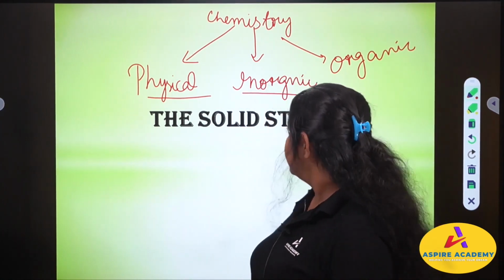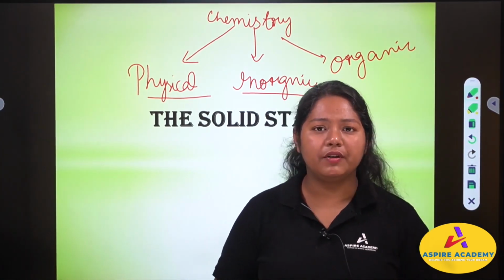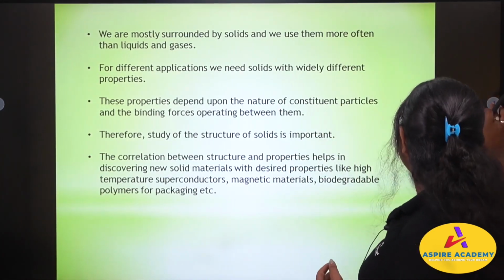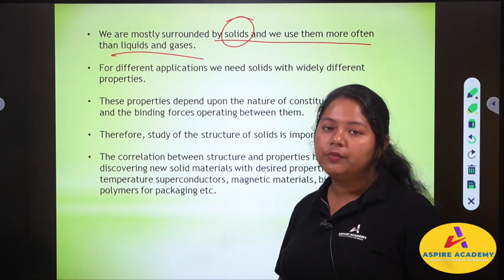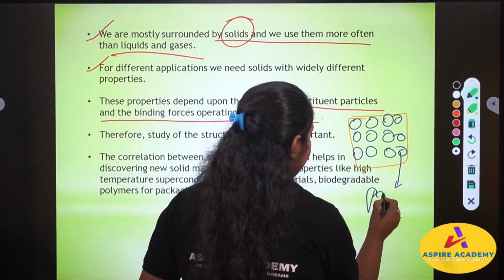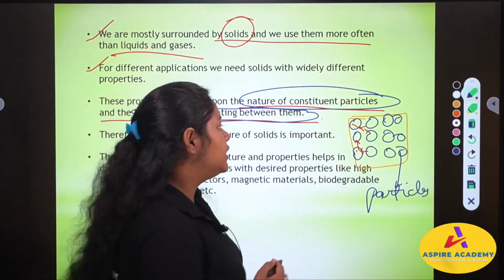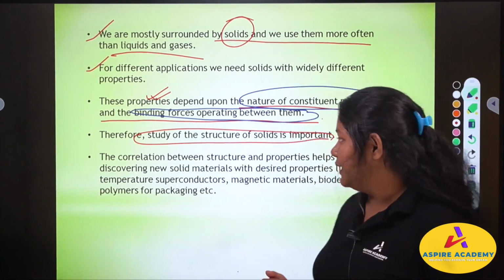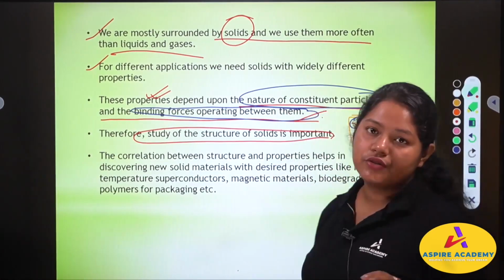Class 12 Chemistry | Understanding the Basics of Solids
Welcome to Aspire Academy's Solid State Science Class 12, where we will be discussing the fundamentals of solid state science. In this video, we will be exploring the basics of solids, including their characteristics, properties, and types.

We will begin by discussing what solids are and how they differ from liquids and gases. We will then dive deeper into the characteristics of solids, such as their shape, volume, and density, and how they are related to the arrangement of atoms and molecules within them.

By the end of this video, you will have a clear understanding of the basics of solids, which will provide a strong foundation for future topics in solid-state science. So, sit back, relax, and join us in this exciting exploration of the world of solids.